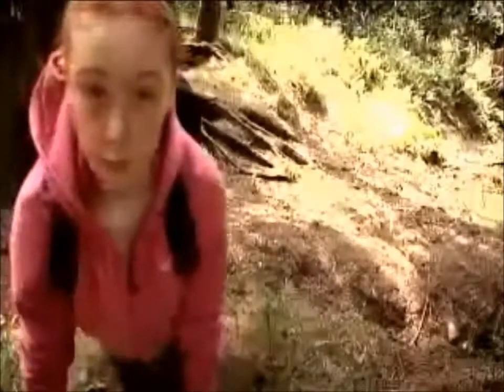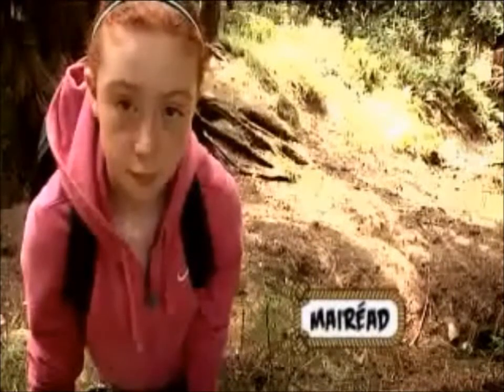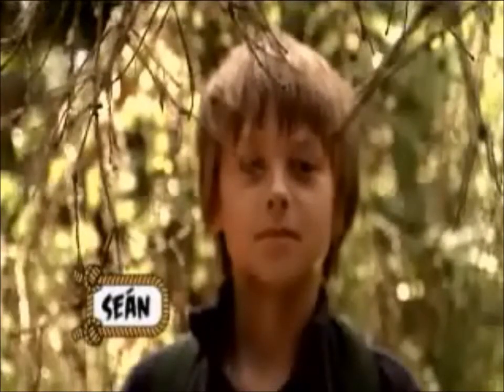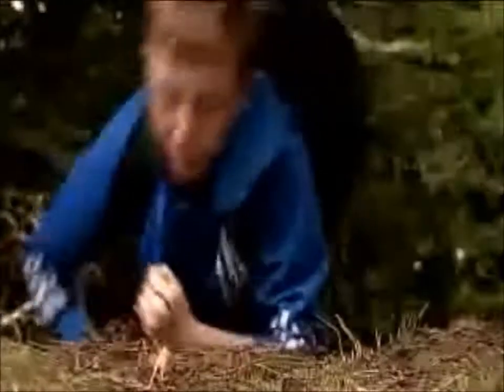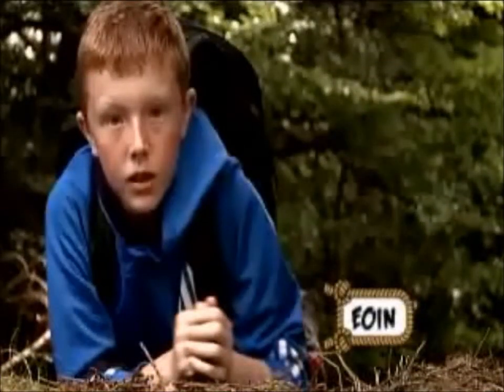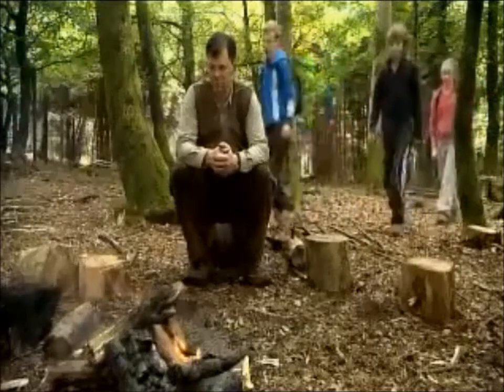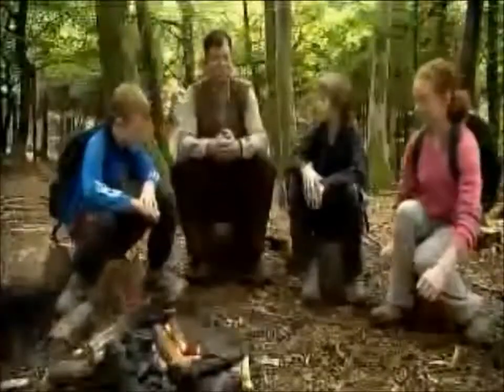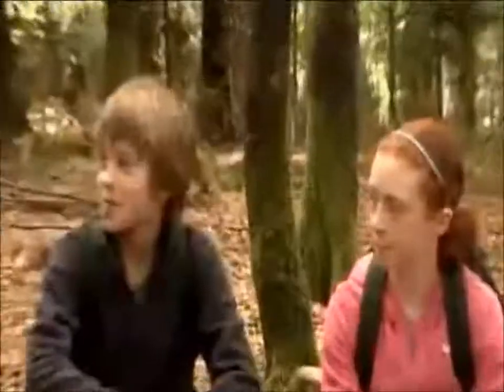Survival School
Aebhric shows kids how to make a torch using natural components found in the wilderness during the Survival School on the RTE show Elev8.